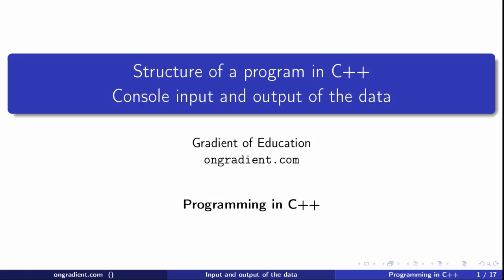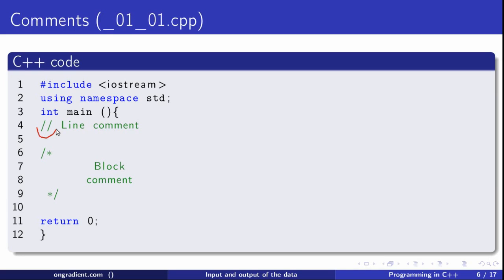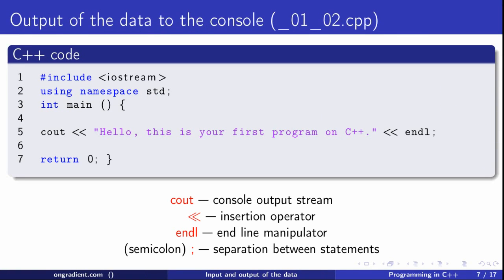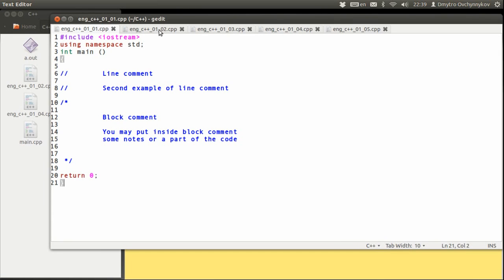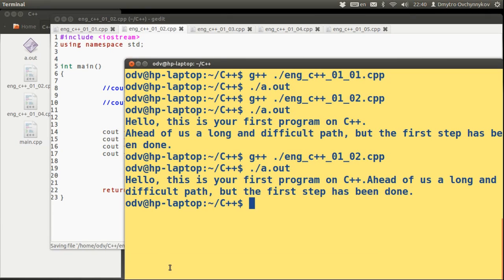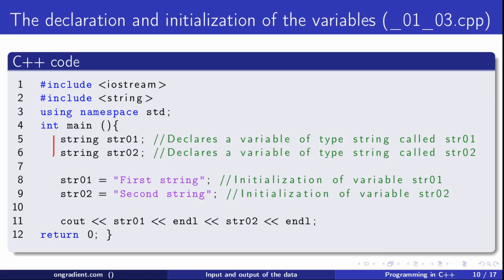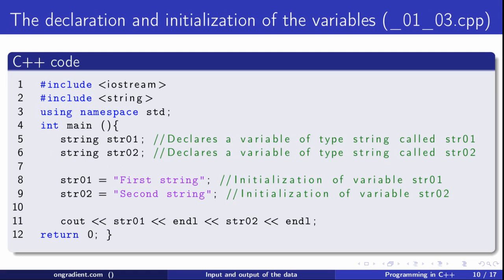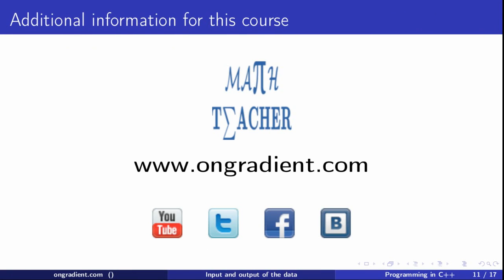C++ 01 02. Output data to the console.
Second part of the first lesson of the course "Programming in C++"